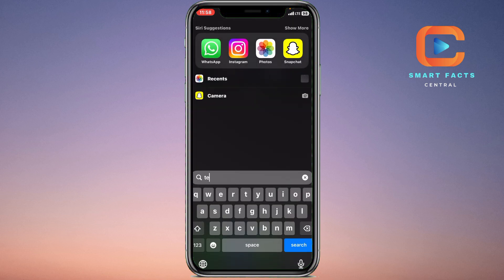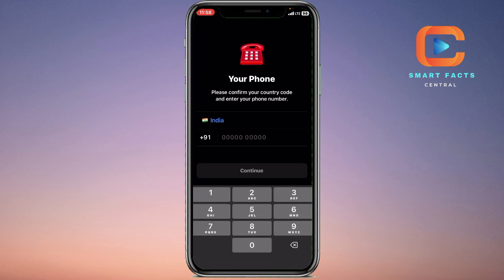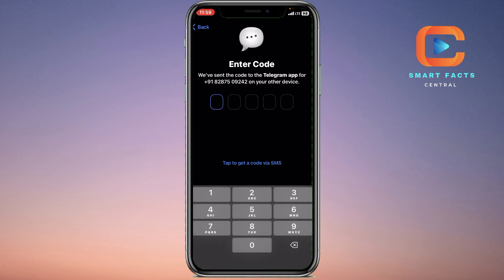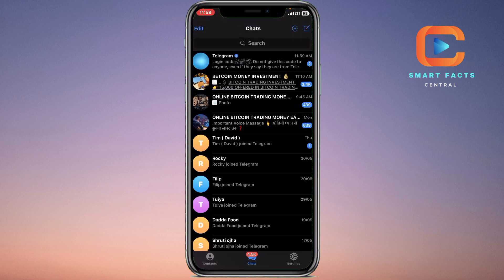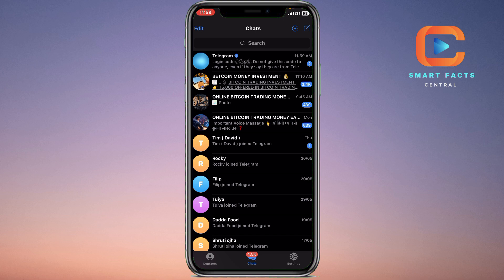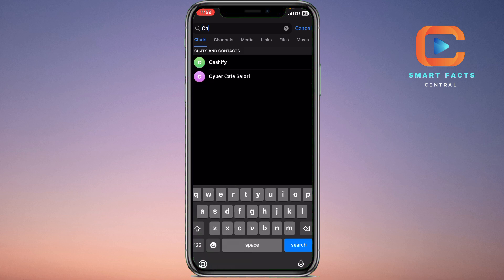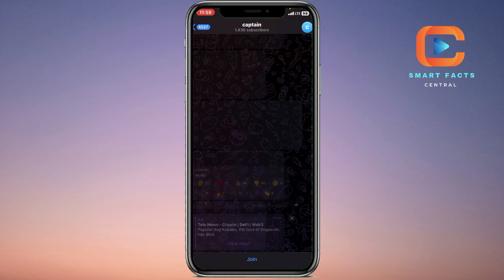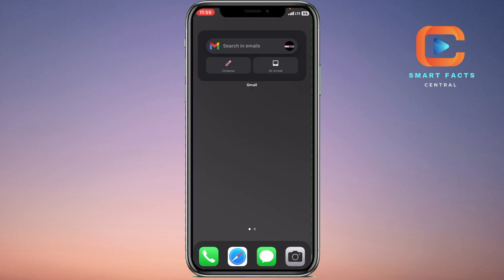How to Find Channels on Telegram (Update)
How to Find Channels on Telegram

In this video, I'll show you How to Find Channels on Telegram. The method is straightforward and clearly described in the video. Follow all the steps & How to Find Channels on Telegram